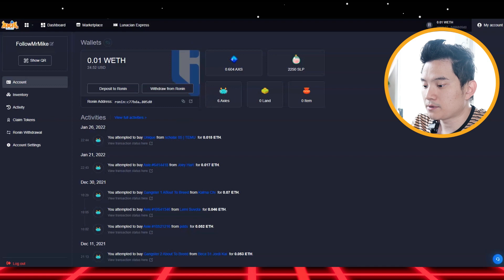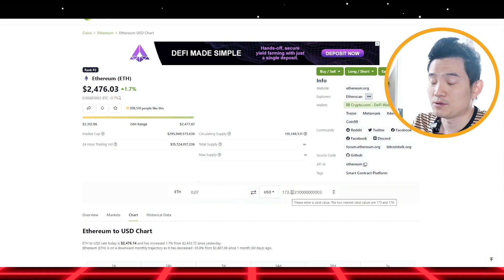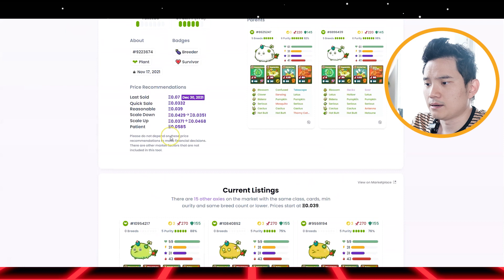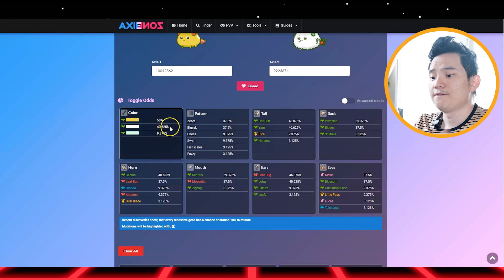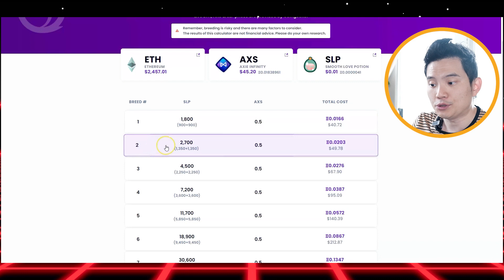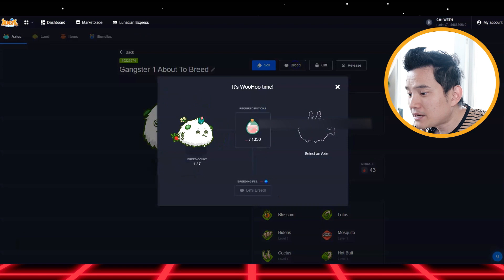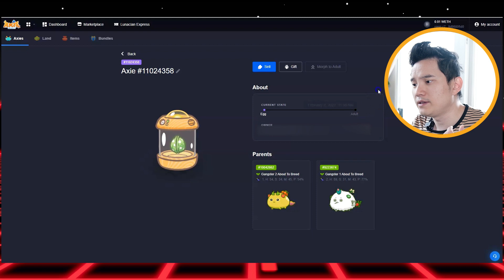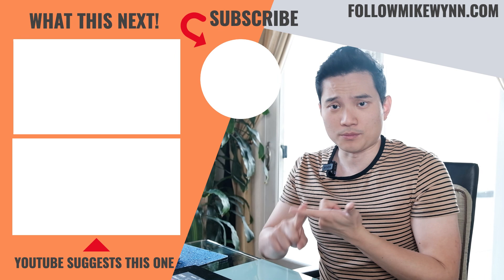I'm Breeding My First Axies In Axie Infinity (Breed Guide For Beginners)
Welcome to my Axie Infinity breeding guide 2022! Today I breed my first plant axies in and show you step by step how much it is cost, breeding cost, bought my AXS & SLP tokens, and planned out my risks for purity on parts using a breeding simulator tool.

Breeding in Axie Infinity is a way of creating a new Axie by producing and hatching an Egg. Its main purpose is to create an Axie with the desired traits such as cards, body parts, and class.

Players can breed 2 Axies to create a new offspring. The offspring Axie comes in the form of an egg, which morphs into an adult after 5 days.

Breeding in Axie Infinity is simple. You just have to follow these steps:

Go to your inventory and choose the Axie you want to breed. Select the ‘Breed‘ option.
You will be redirected to a new window where you will be able to select the 2nd Axie for your breed.
Choose the 2nd Axie in your inventory, and press the "Let’s Breed!" option.
After a few seconds, your Egg will be in your inventory.

💎💎MONEY MAKING APPS I RECOMMEND 💎💎

✨✨INVESTING TOOLS I RECOMMEND✨✨

🌟ALL THE YOUTUBE EQUIPMENT I USE 🌟:

📷 CAMERA:
4K CAMERA (AMAZING CAMERA WITH COLOR GRADE!):
Lens (To make the background blurry like you see a lot of Youtubers have!):

🎙️ AUDIO:
Wireless Microphone:

💡 LIGHTING:
LED Lights (these are GREAT VALUE!):
Background Light (control all colors you WANT)

⚙️ ACCESSORIES:
SD Card for 4K Videos (ZERO Crashes, MUST HAVE if you shoot in 4K):
Micro SD Card:
Camera Stand:
Camera Travel Bag:
Camera Strap: